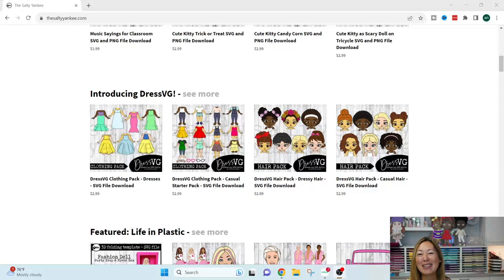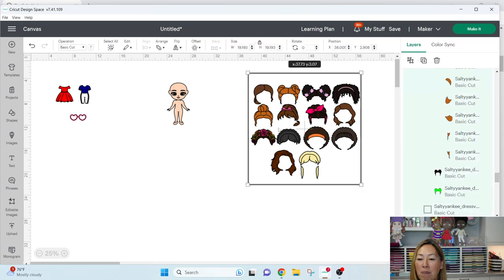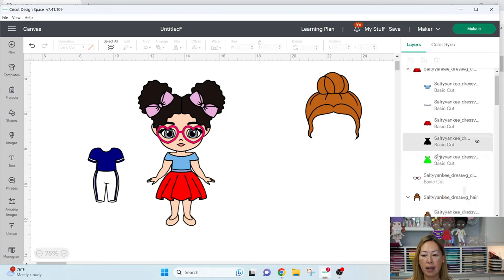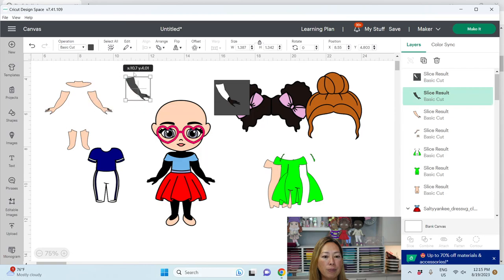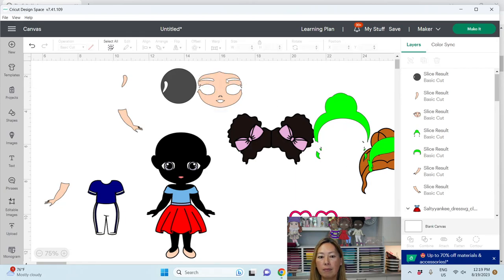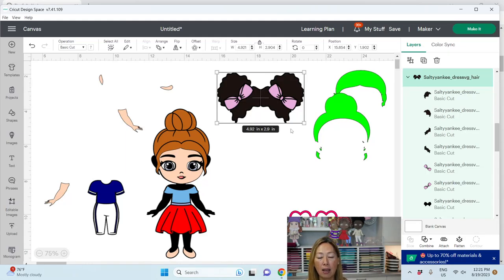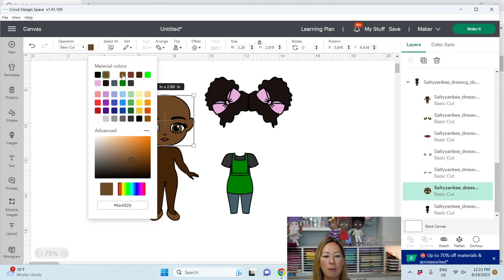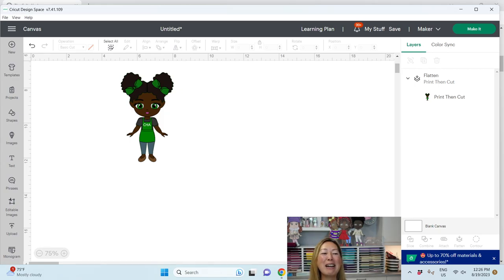Using The Doll Collection Packages from The Salty Yankee in Cricut Design Space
Hello and welcome to a new video from The Useless Crafter! This time I will show you how to use the doll character collection from The Salty Yankee to create your own character off the mat.